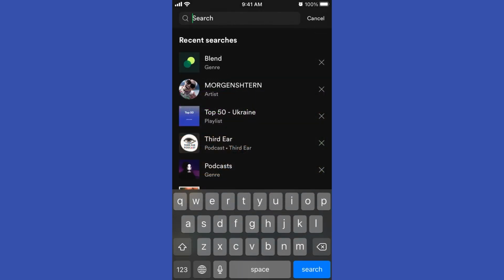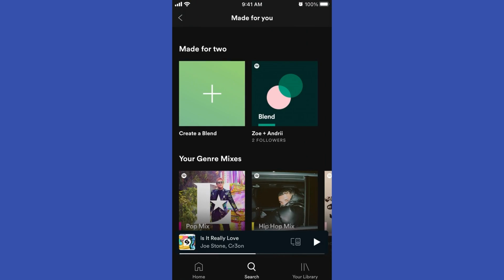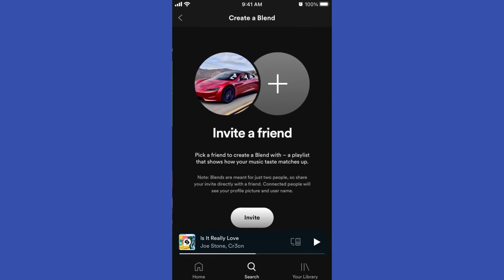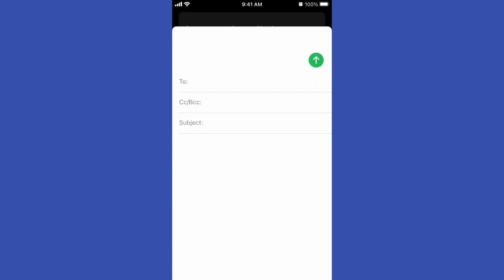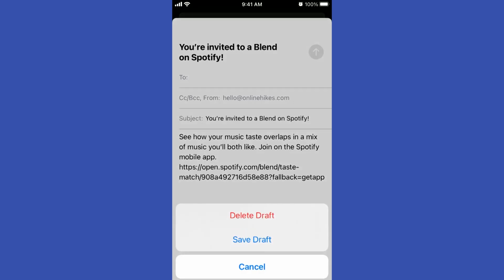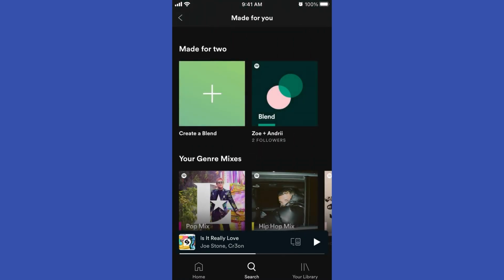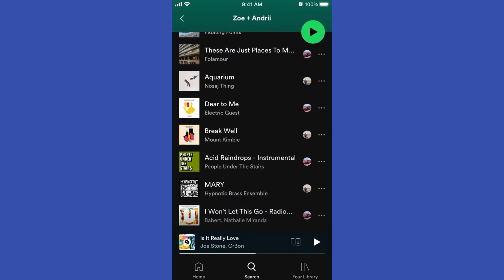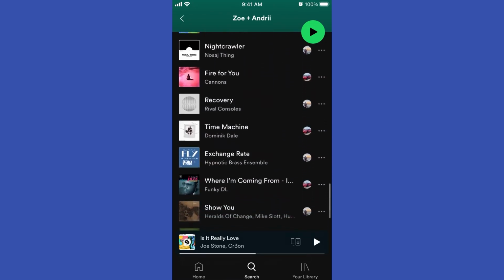How To Blend Songs In Spotify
In this video I'll show you How to Mix Songs on Spotify. The method is very simple and clearly described in the video. Follow all of the steps & Mixing Songs on Spotify